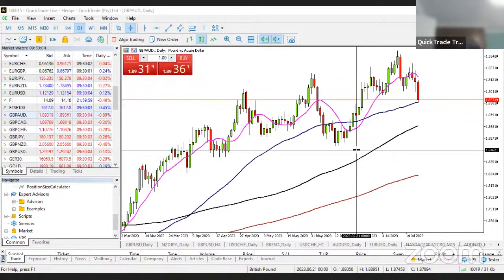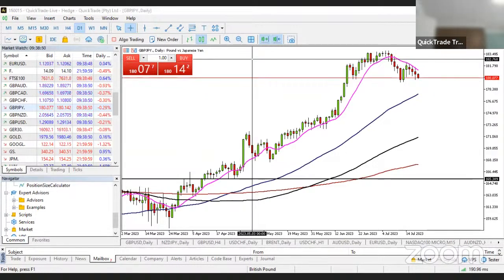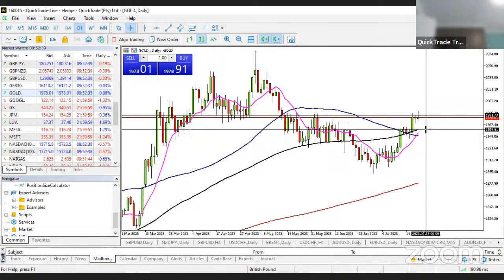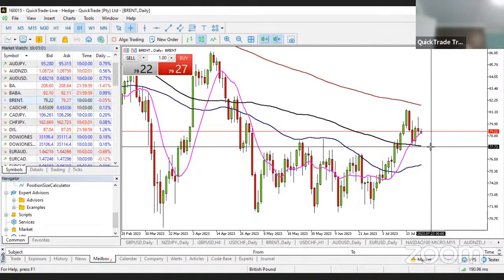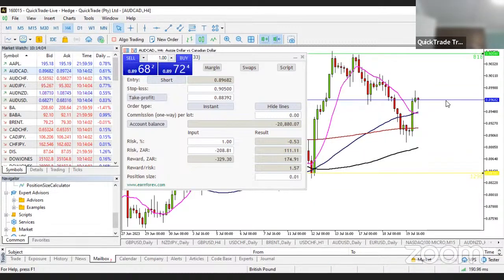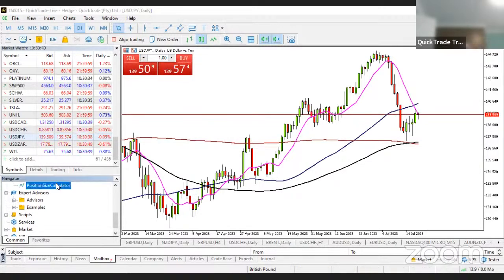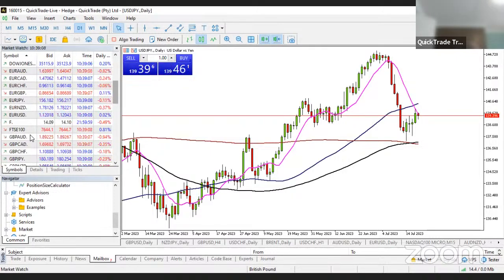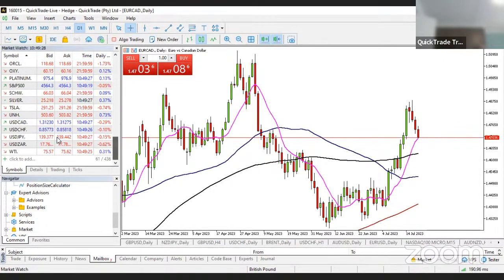Zoom Trading Room 09.30 20/07/23